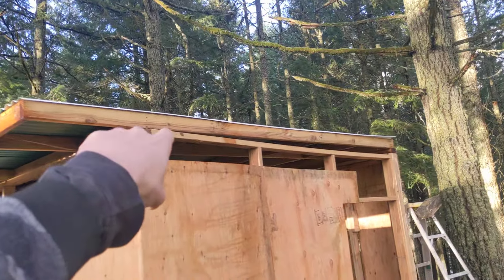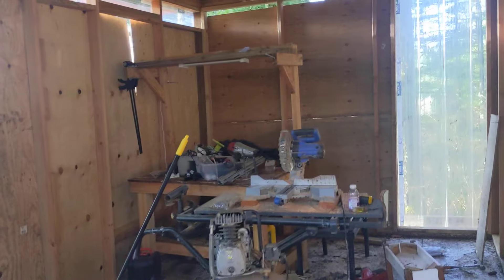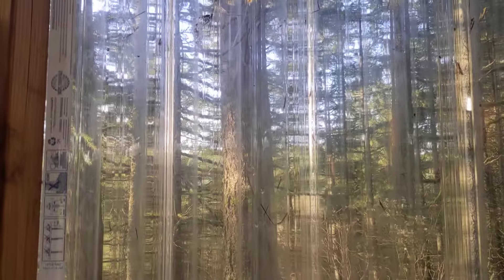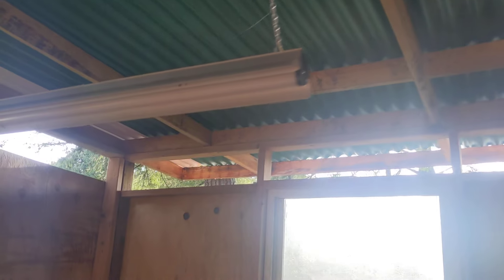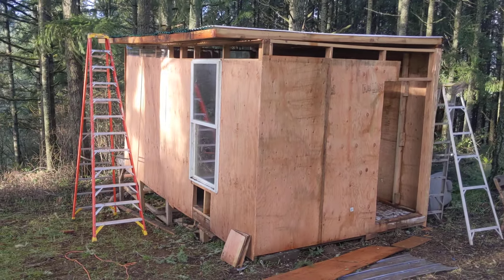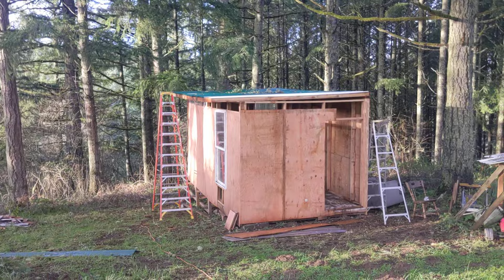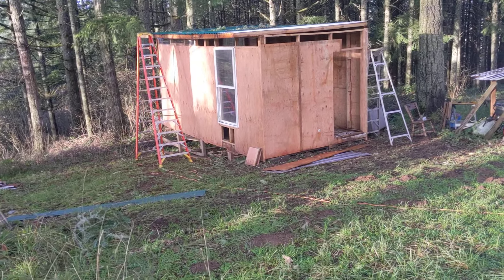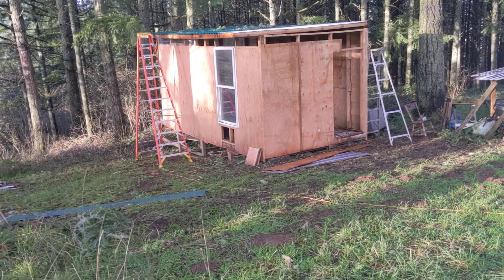Building a Simple Cabin In The Woods